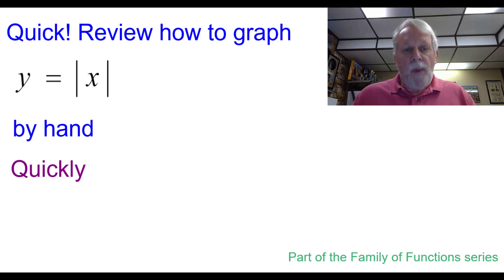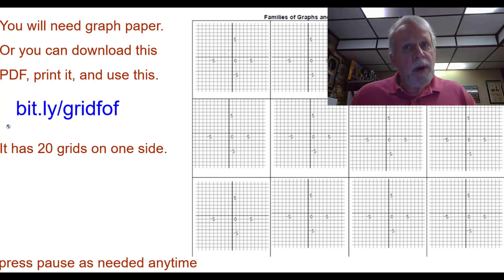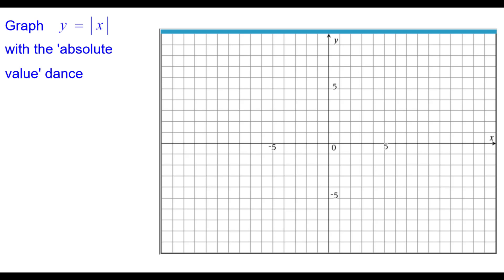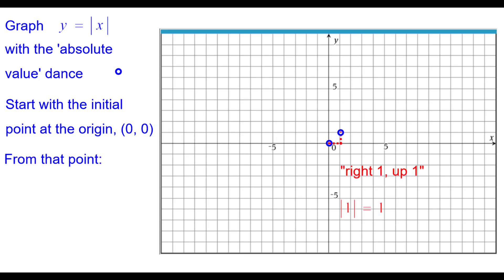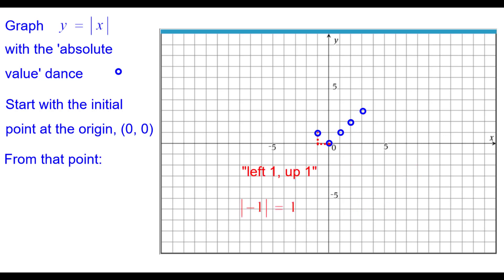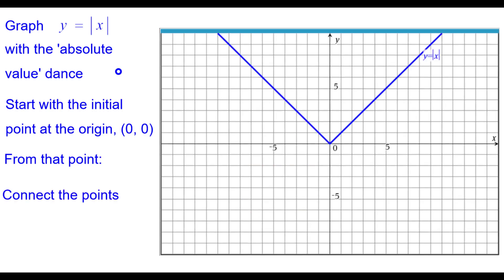Quick! Graph y=absolute value of x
This "Quick! Graph" video briefly reminds students how to graph the absolute value parent function using "the dance" and using a table.